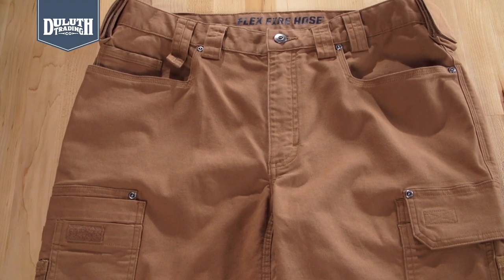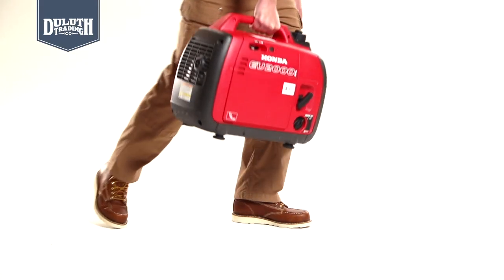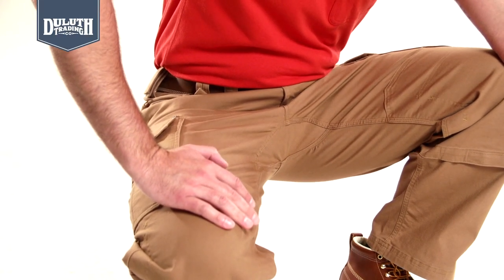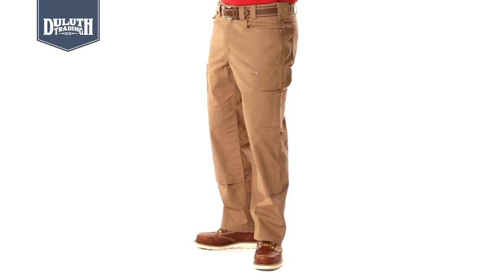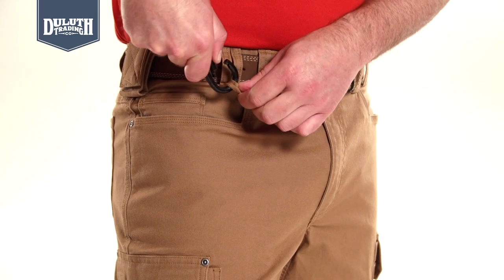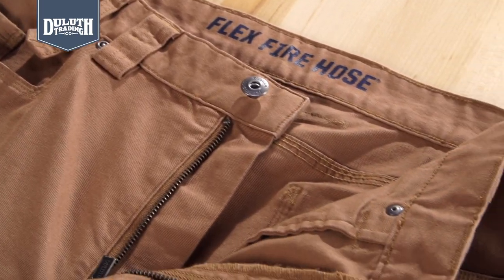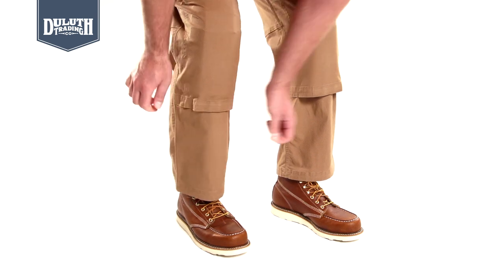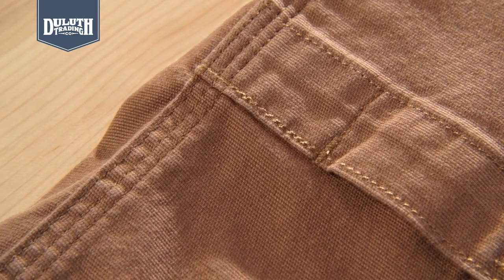Duluth Trading DuluthFlex™ Ultimate Fire Hose® Work Pants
We took our toughest, most technical pant and made it even better by adding DuluthFlex™ to the Fire Hose® fabric. Tough AND easy-moving comfort.